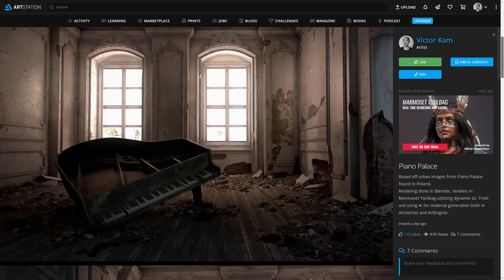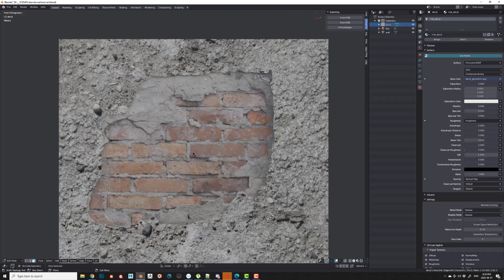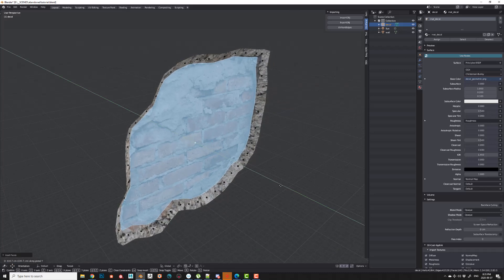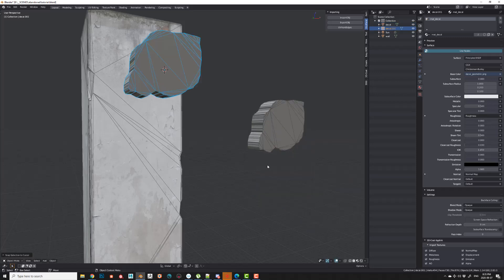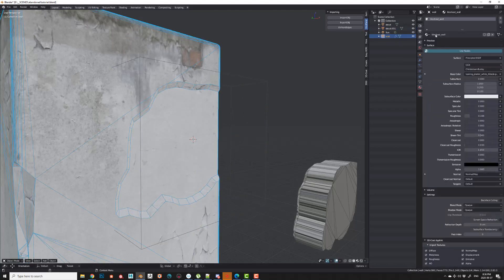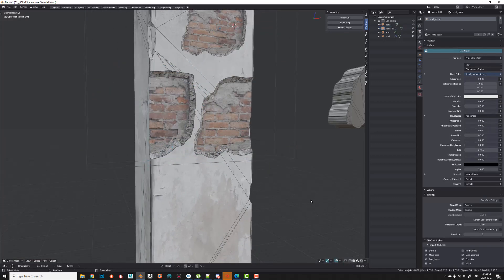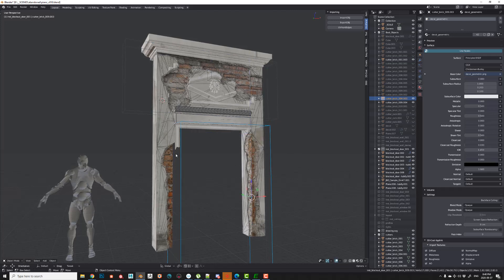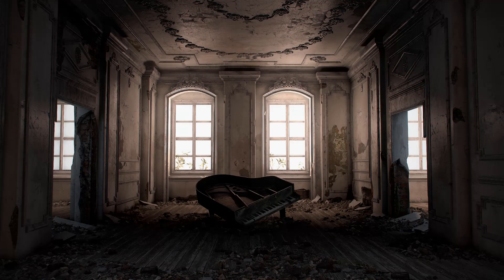Geometric Decals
In this video I go over my geometric decal workflow found in

This is a very simple technique using boolean objects.  The resulting geometry is quite dirty but gets the job done.  This is not a beginner video as I do not go over the UI.  Speaking of UI I am using a custom interface (MACHIN3tools) to be exact.